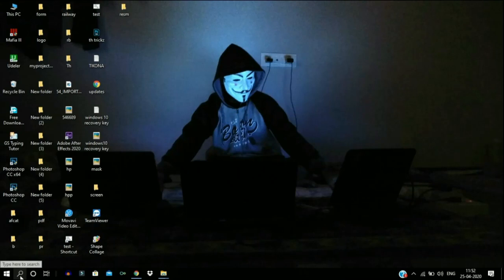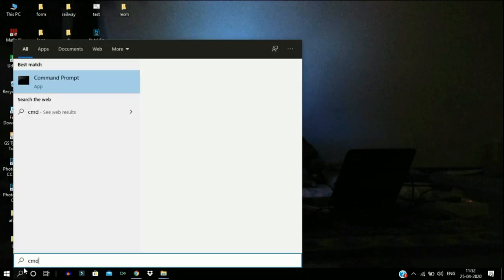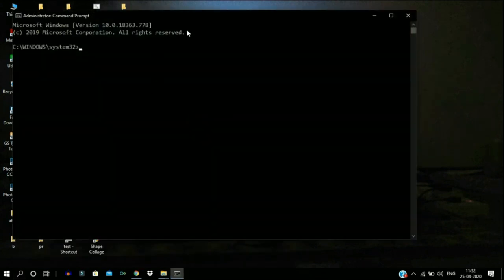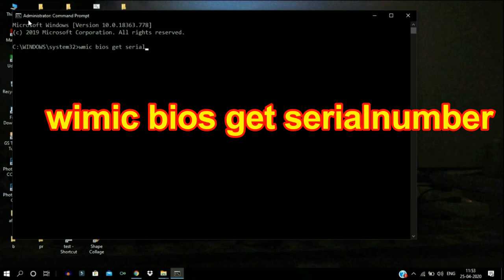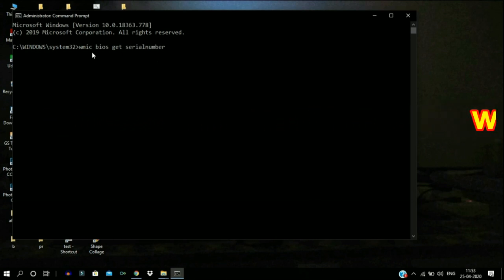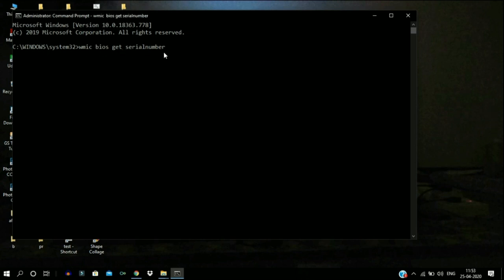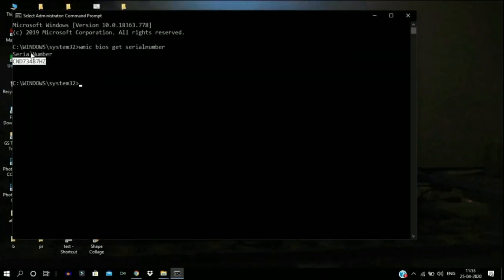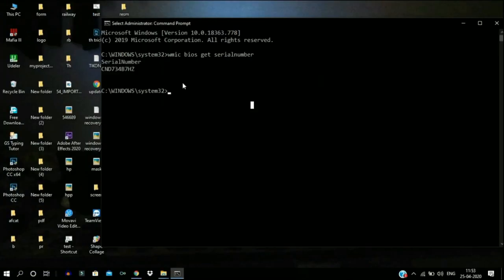How to find serial number of pc or laptop in any windows | get serial number of pc or laptop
This tutorial will show you how to How to find serial number of pc or laptop in any windows  with very simple steps.

1- open cmd run as administrator.
2- Now just type the command wmic bios get serialnumber
3- hit enter.
4-You will get serial number of pc or laptop.
This will work on any windows.

queries from this tutorial
1: how to find serial number of pc or laptop.

The video content has been made for informational and educational purposes only.Th Trickz does not warrant the performance, effectiveness or applicability of any sites listed or linked to in any Video content.